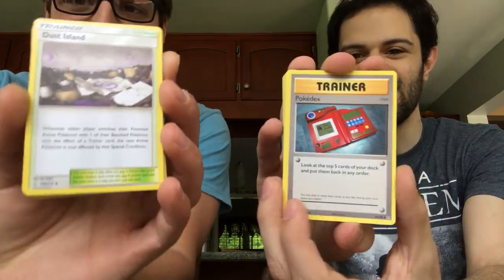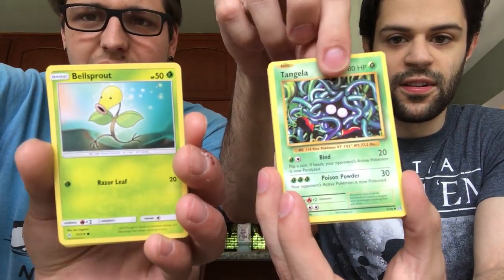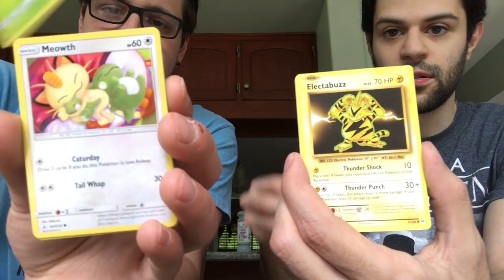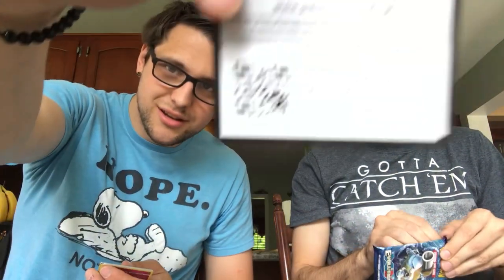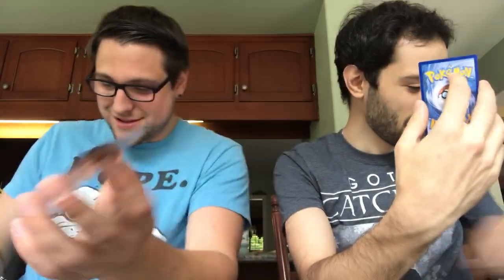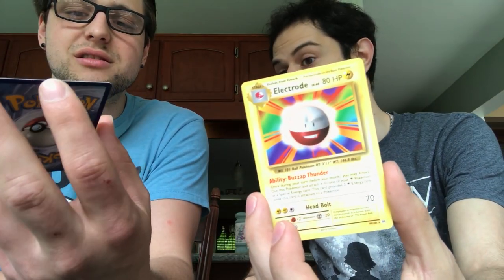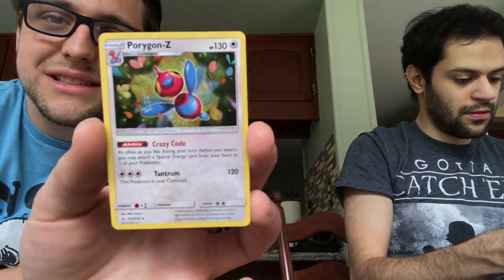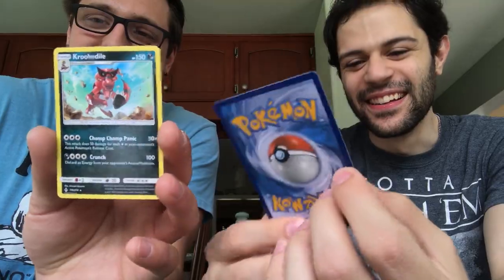SURPRISE!! DOUBLE BOOSTER BOX OPENING!! AMAZING PULLS!!! EVOLUTIONS AND UNBROKEN BONDS!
Hello all! Had a blast making this video with my friend! Got the feels of the old cards from Evolutions and the feels of the newest set Unbroken Bonds! Thank you so much!
INCREDIBLE PULLS IN BOTH BOXES